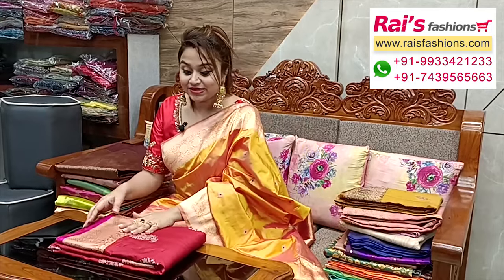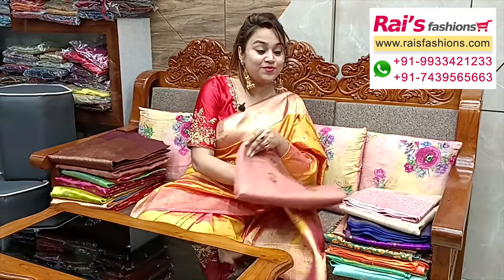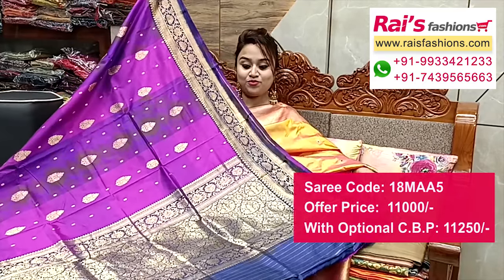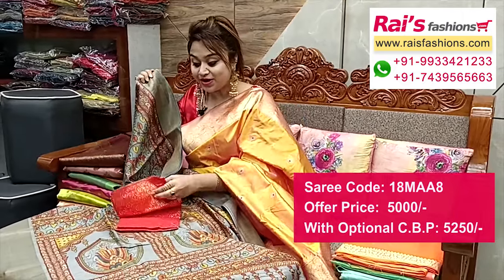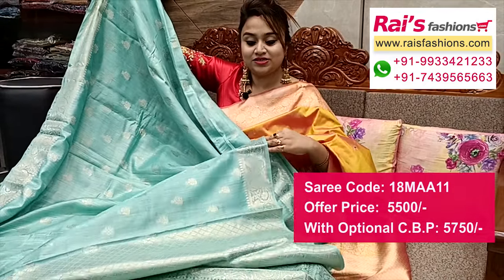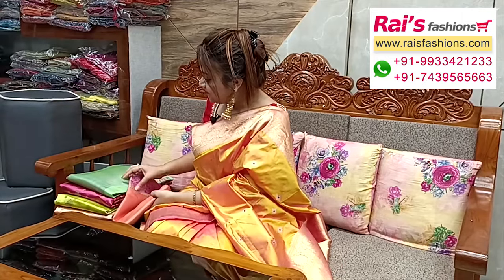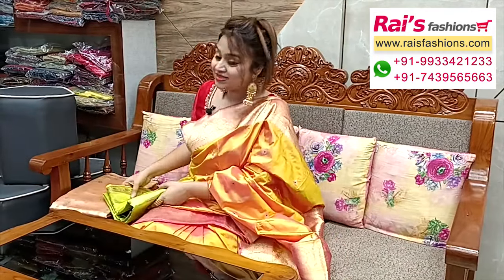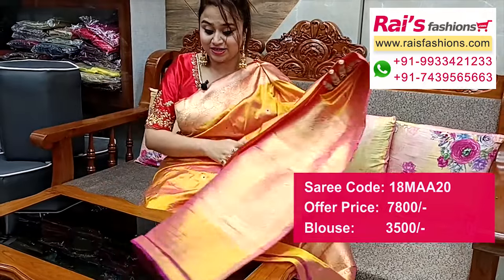A Massive Selection Of Sarees In Pure Silk (22nd March) - 18MAA